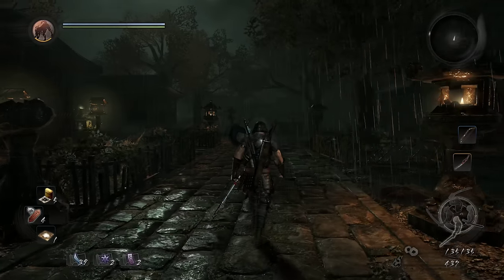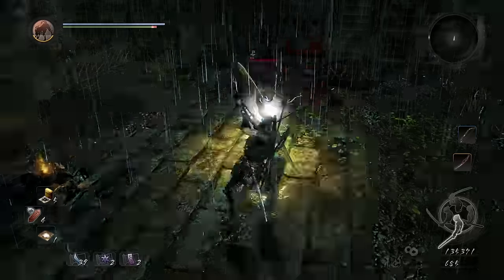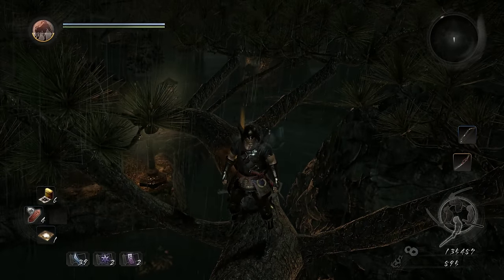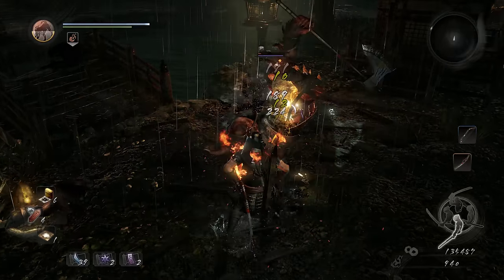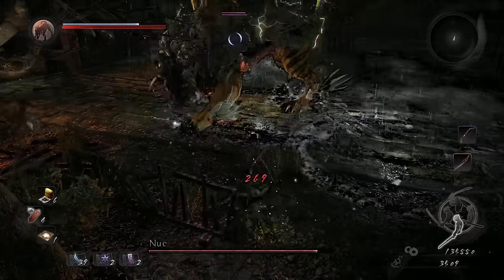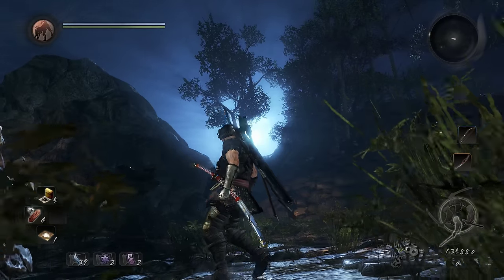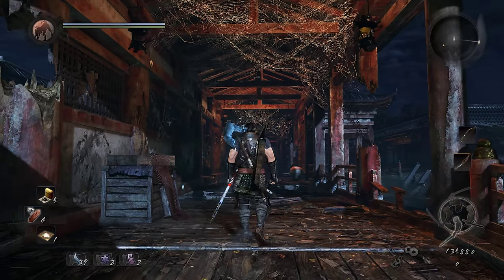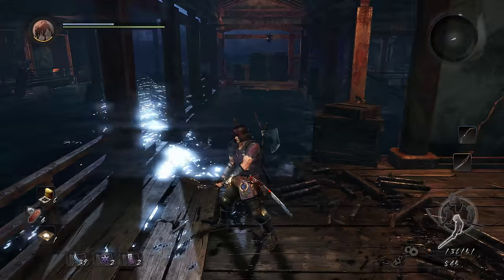[4K] Let's Play Nioh on PS4 Pro - Live!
So how does Nioh actually look and play when using Movie Mode on the PS4 Pro and what does Nioh have in common with Quake? Find out as John goes in for the first Let's Play Live where he discusses the visuals of the game while trying not to die!